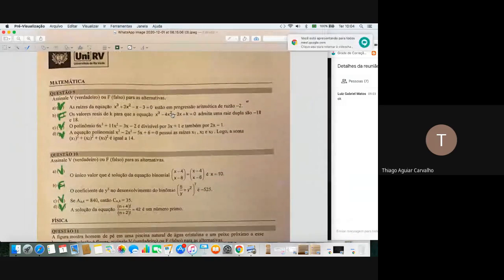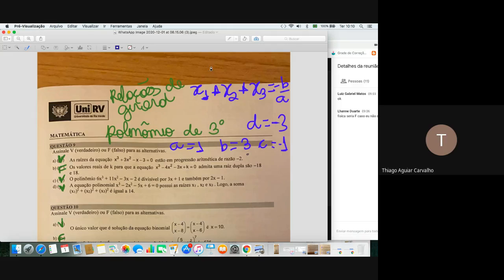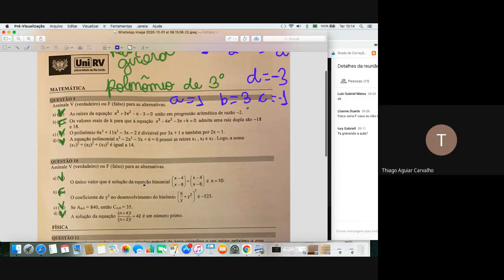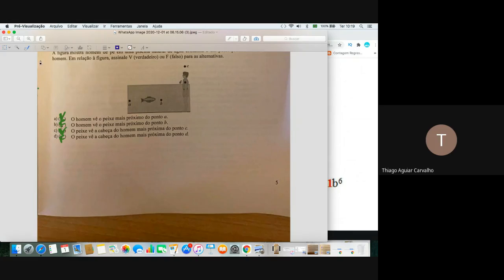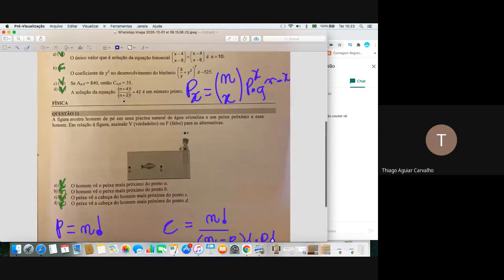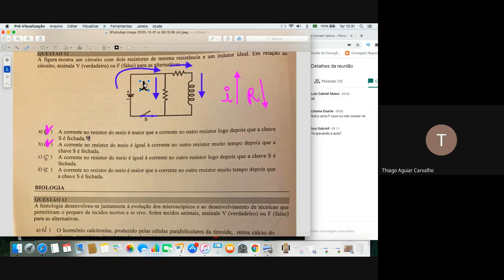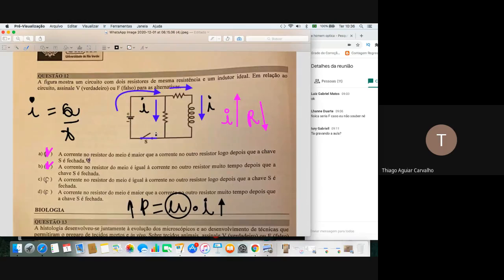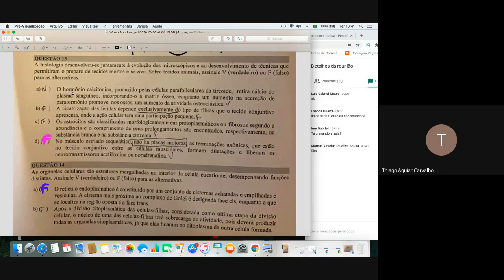UNIRV 2021/1 RIO VERDE Questões 9 a 16 ( Matemática, Física, Biologia e Química).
Correção da prova de ciências UNIRV RIO VERDE 2021/1
Turma UNIRV MEDICINA, novas turmas todos os semestres !
O melhor curso online focado no vestibular de medicina do Brasil, temos aulas específicas para todos os vestibulares tradicionais (particulares e públicas ) e ENEM ! Além de mentoria para o FIES e PROUNI , Transferencias, Organização de estudos personalizada, monitoria 24h e correção de redação.